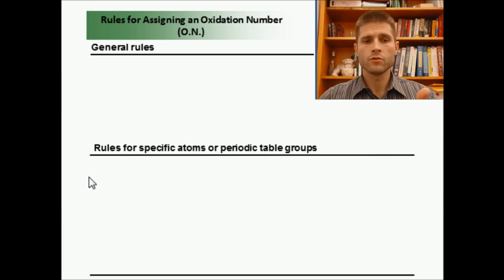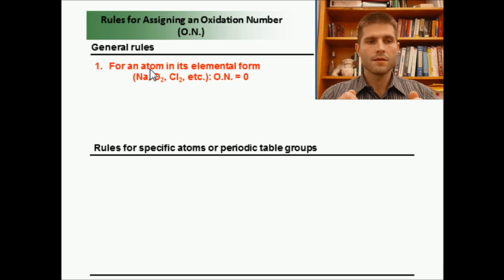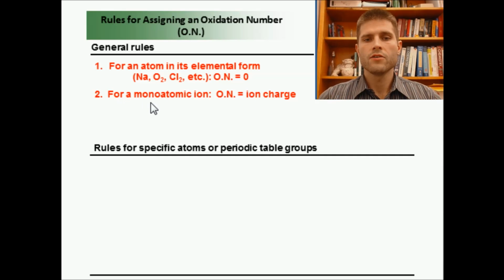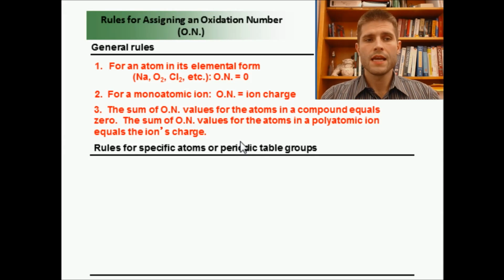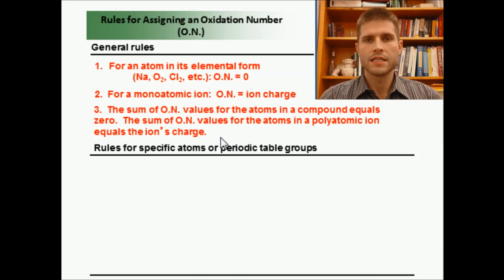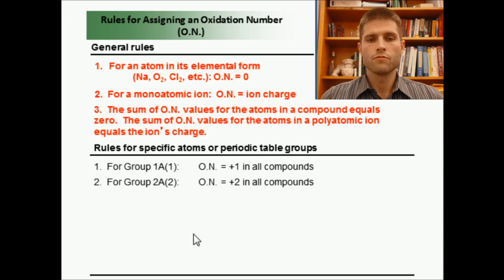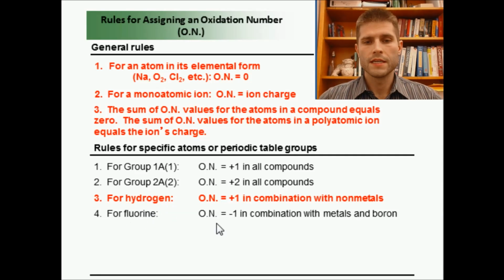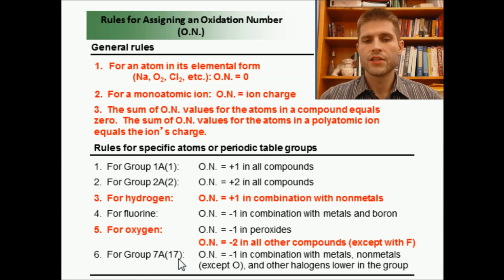27 Oxidation Numbers